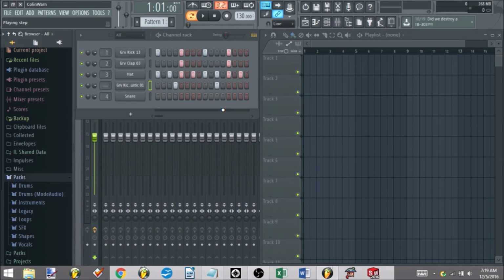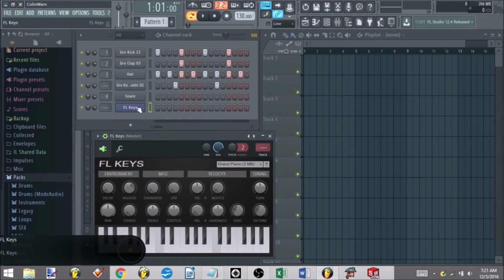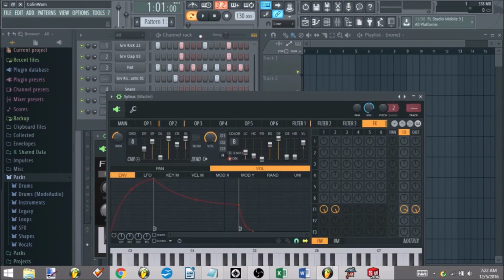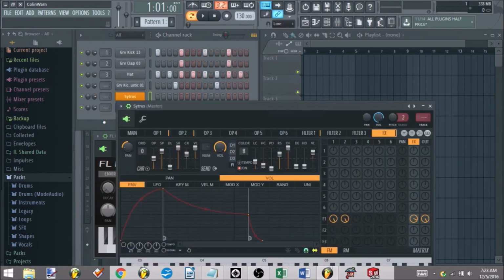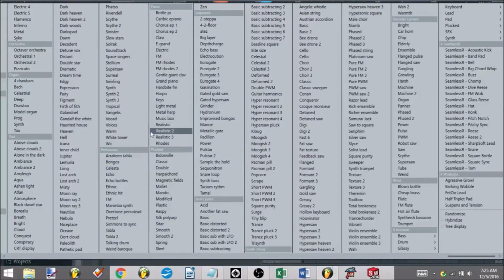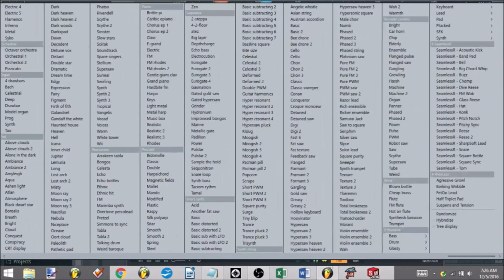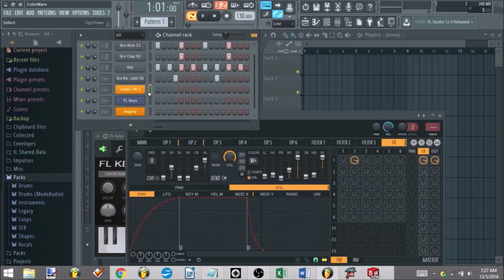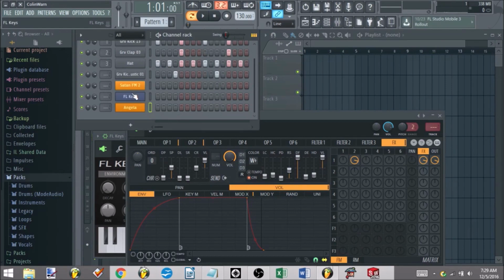Adding Instruments (How to Make Your First Track in FL Studio)